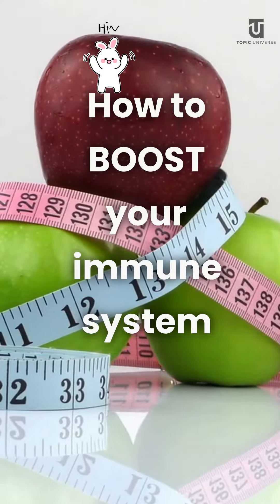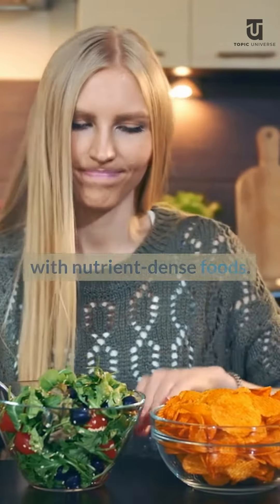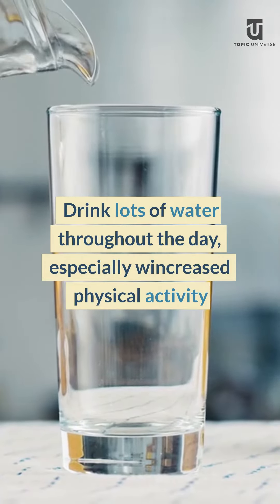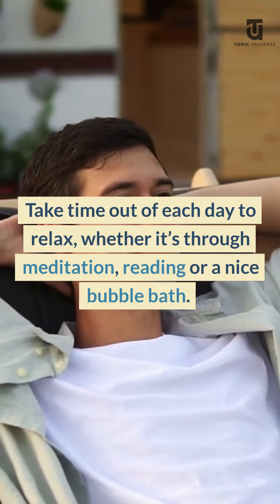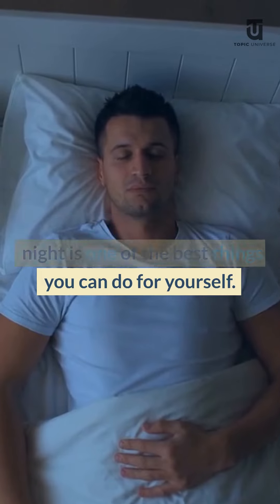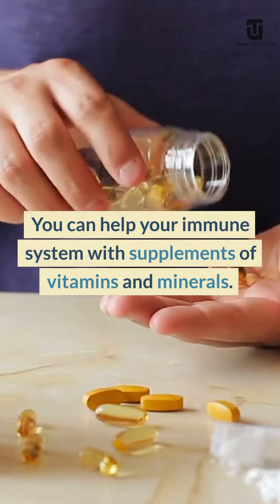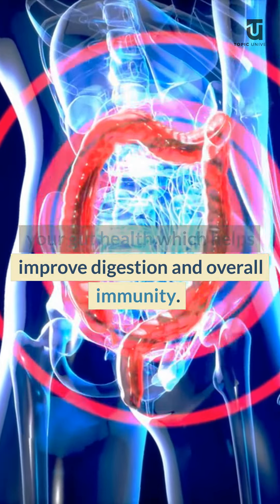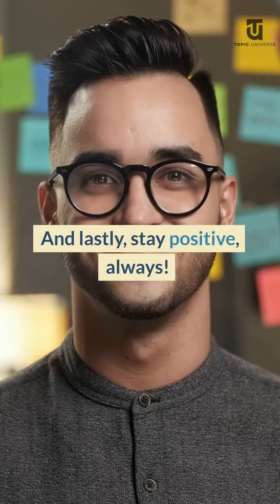Easy Steps to Boost Your Immune System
Hi Evryone and Welcome Back To Topic Universe Channel. We provide quality information and advice across a wide range of topics.

In Today's video:

Strong immune systems are able to fight off germs and viruses before they can cause problems; if your body isn’t strong enough, you’ll be more likely to get sick. But there are ways you can strengthen your immune system so that it can fight off germs faster than ever before!

In this video we provide you with essential tips and strategies to strengthen their immune system and how it functions to protect our bodies from harmful pathogens and infections.